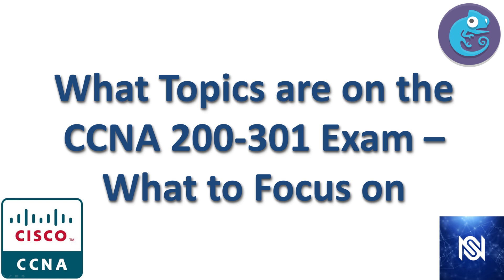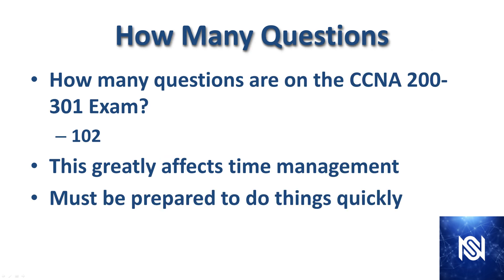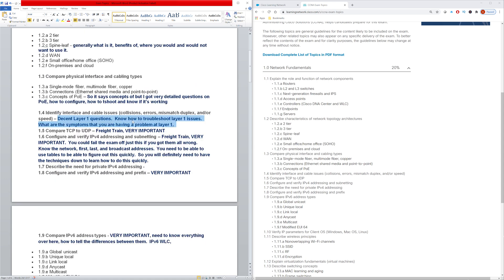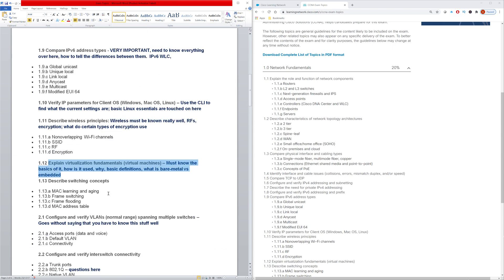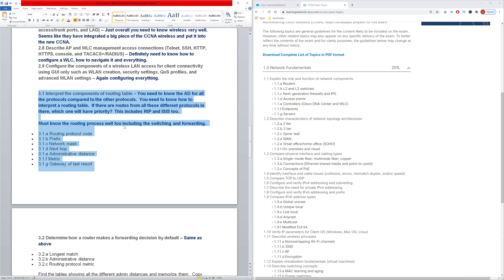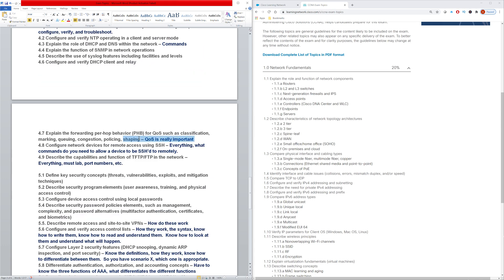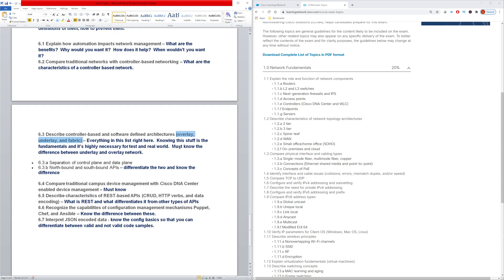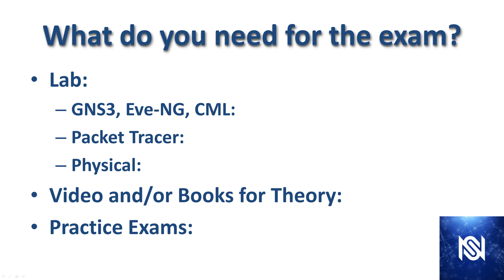Focus on these CCNA Topics for Exam 200-301 - CCNA Study Guide 2020 - VIDEO 3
VIDEO 3 in the GNS3 Labs for CCNA 200-301.

Here is a link to the first video in the playlist for the Complete GNS3 Labs for CCNA 200-301 Exam:

This video is going to go through ccnal all topics and all ccna exam topics.  The ccna exam topics 200-301 varies a lot compared to the ccna topics covered in the previous generations of the exam.  The ccna course topics and ccna certification topics has expanded a lot to now include ccna security topics and ccna wireless topics.

In this video for CCNA topics for exam 200-301 we will go through the complete ccna topics list on their webiste and address the ccna main topics.  We will also go through the new ccna topics 2020.  The goal is to emphasize the best areas in order to be the best ccna guide 2020.  CCNA study topics include all the ccna topics to study in this ccna study guide.

The test refresh makes it necessary to have a new ccna study guide.  I used my test taking experience to put together this ccna study guide free.  I go through several ccna study tips on this ccna study guide youtube.  There are plenty of ccna study guide online.